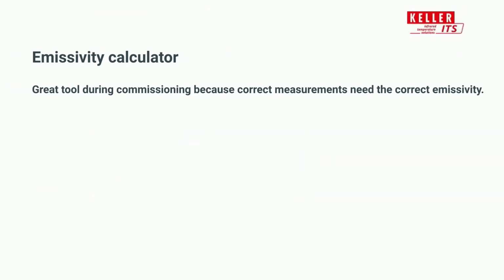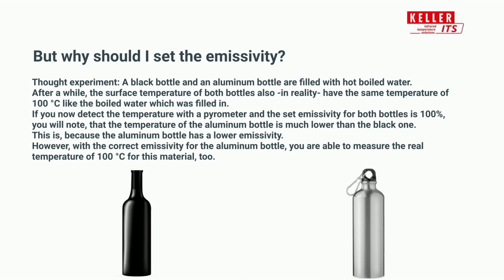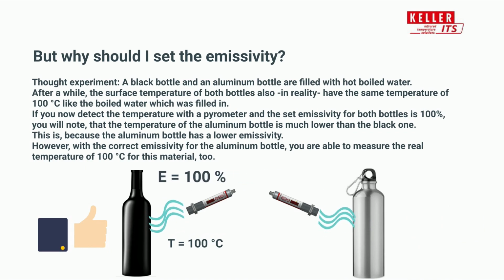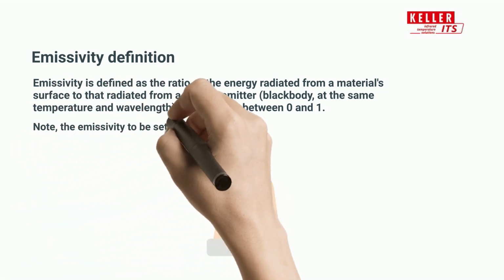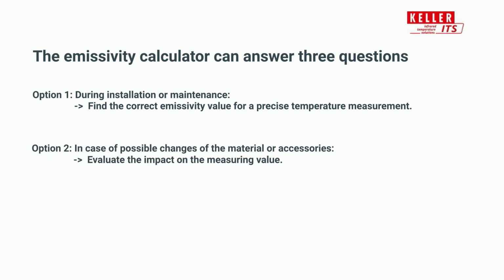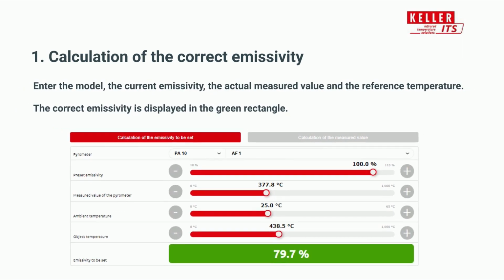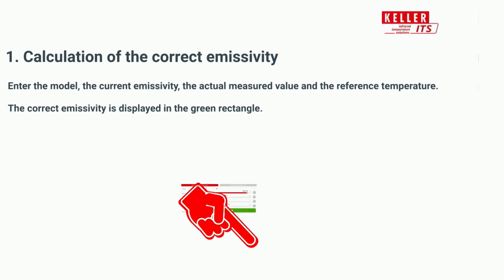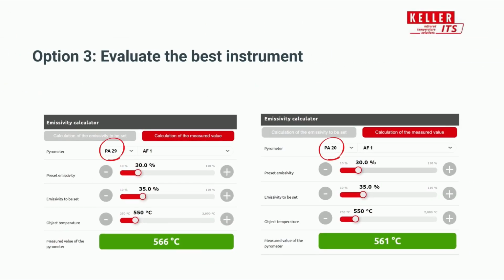KELLER HCW - ITS - Emissivity Calculator - en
The emissivity calculator is a module of the KELLER ITS KITS App. In infrared temperature measurement, the emissivity of the measured object determines the radiation property. For a correct temperature measurement, the emissivity is adjustable on the pyrometer. The emissivity calculator is a tool for commissioning a pyrometer to determine the setting of the value.